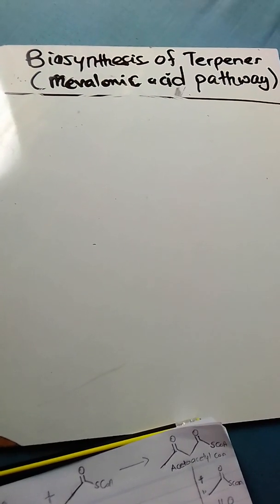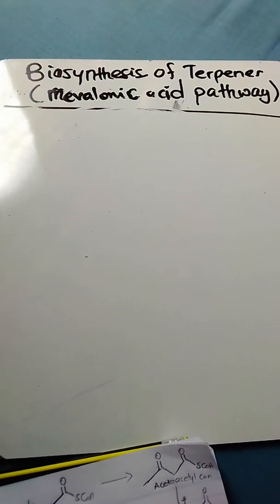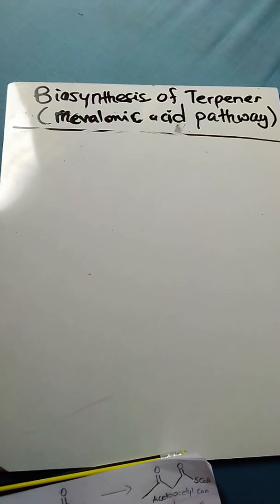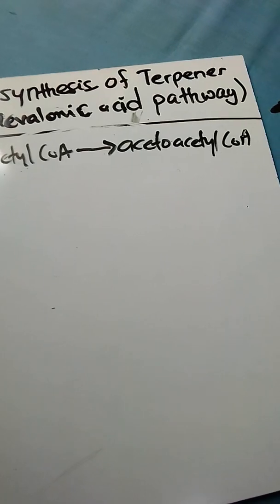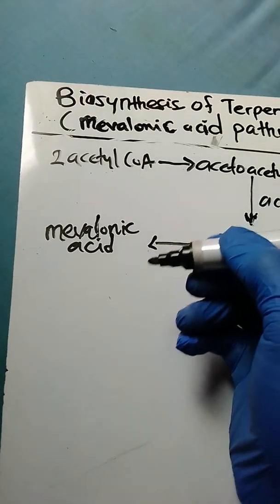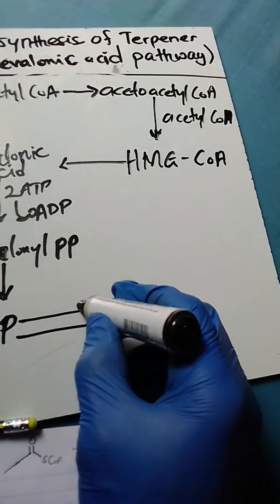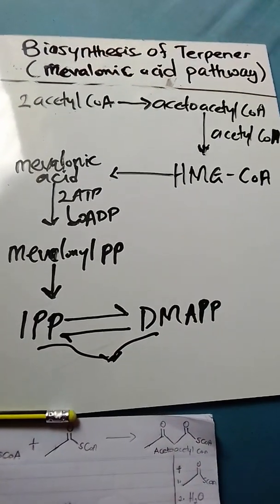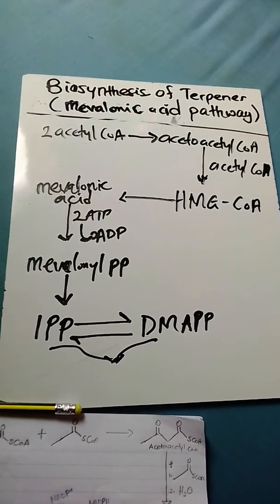Mevalonate pathway for Terpene Biosynthesis